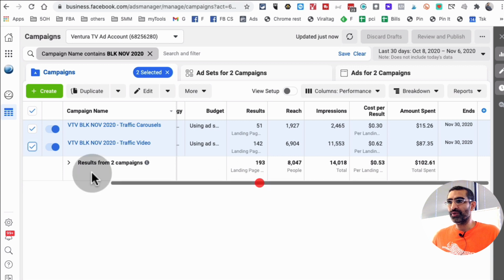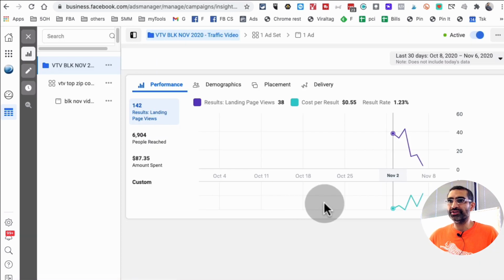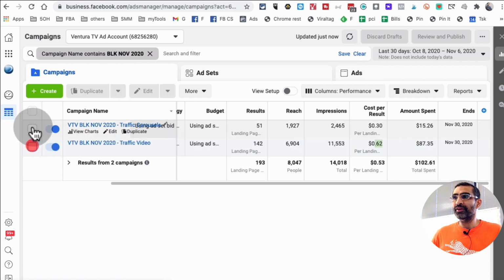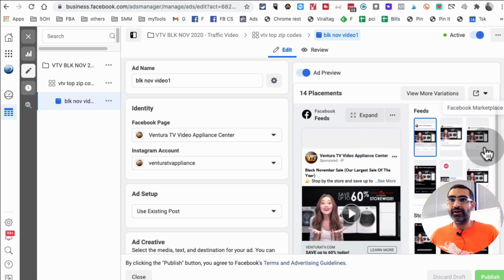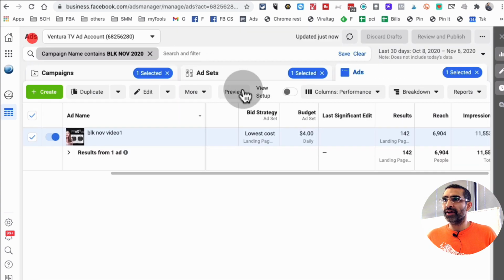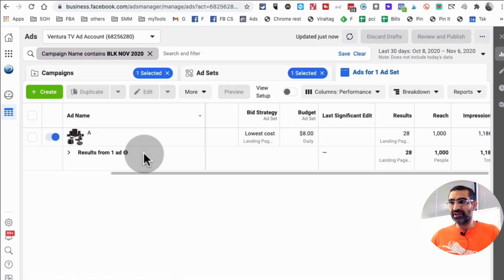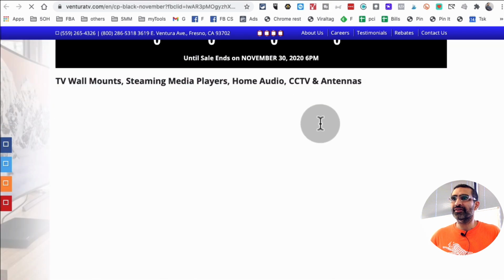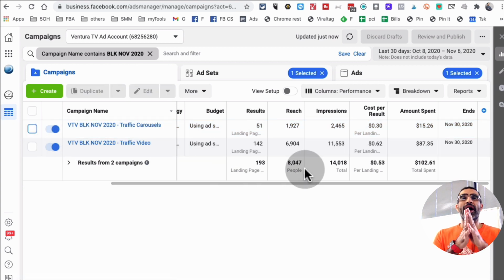Facebook Carousel Ads vs Video Ads (Facebook Ads Testing Strategy)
In this video we will talk about Facebook carousel ads vs Facebook video ads test. Which ones are better and what should you focus on? I'll share a live Facebook ads campaign where we tested both types of campaign for our client.